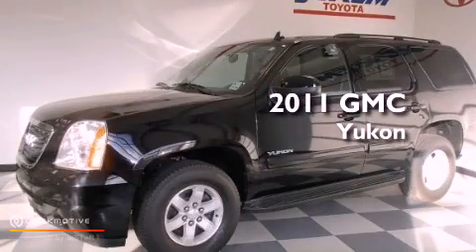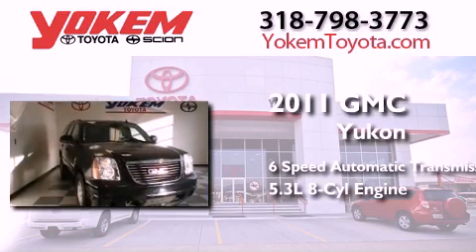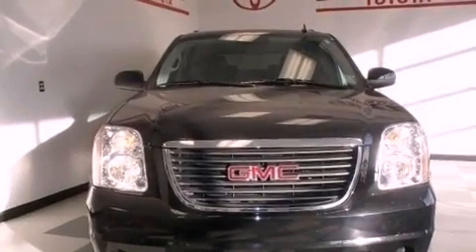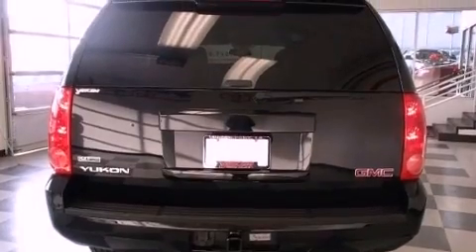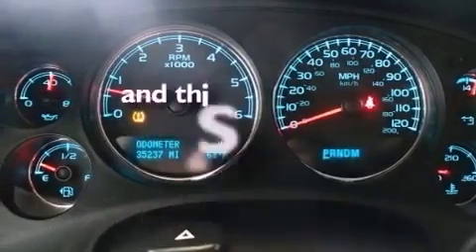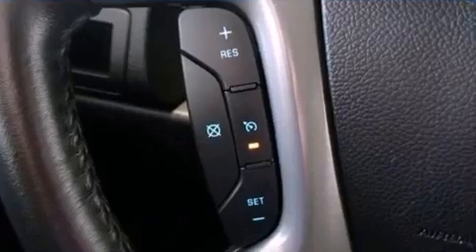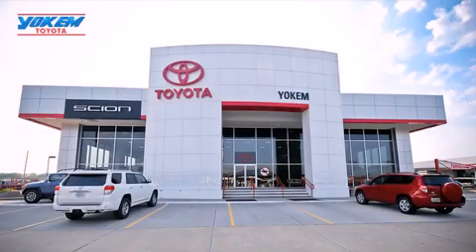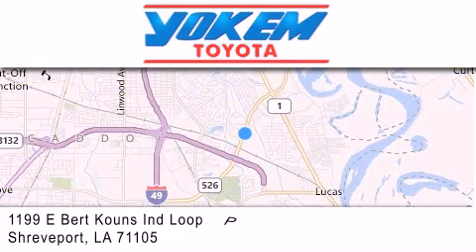2011 GMC Yukon Shreveport LA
Year : 2011
 Make : GMC
 Model : Yukon
 Engine : Gas/Ethanol V8 5.3L/323
 Trans . : Automatic
 Exterior : Onyx Black
 Miles : 35,227

 Stock : 12880B

 1199 E. Bert Kouns